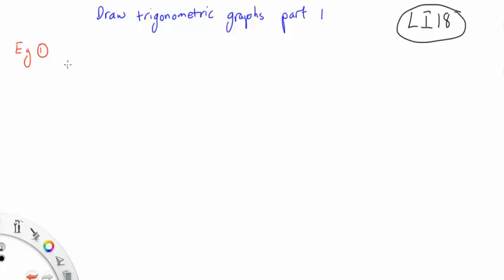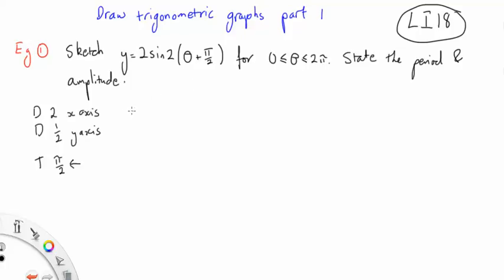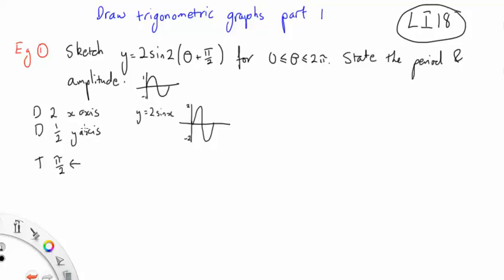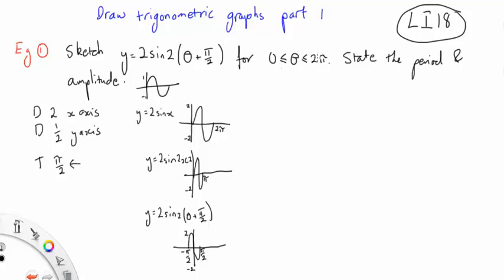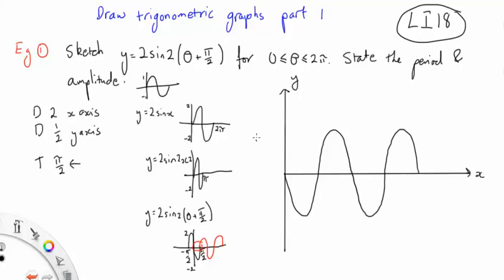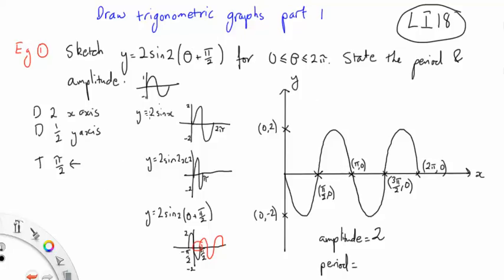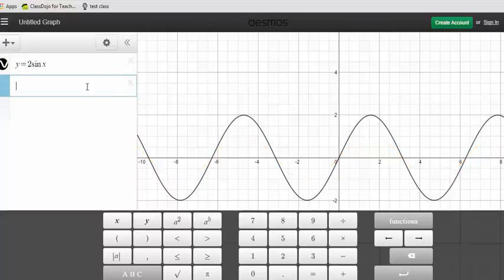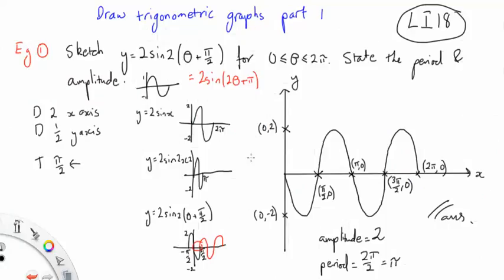18 Draw trig graphs part 1